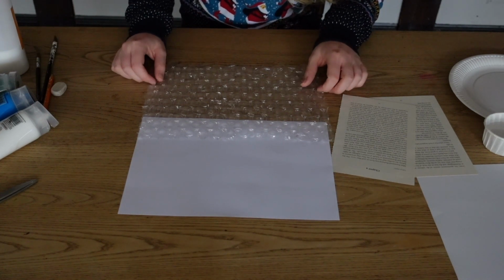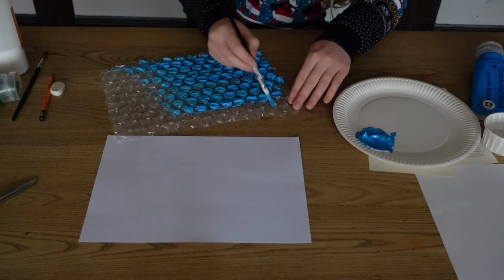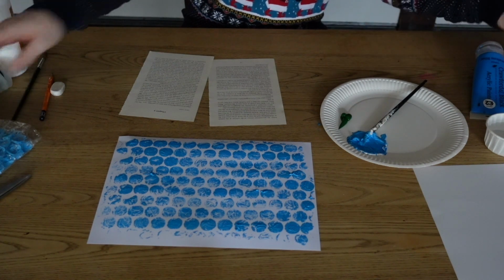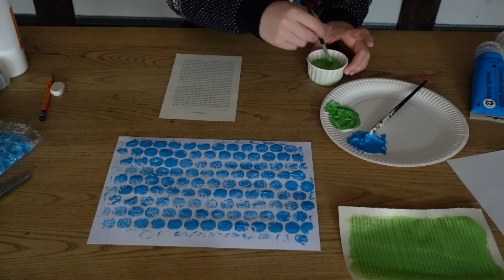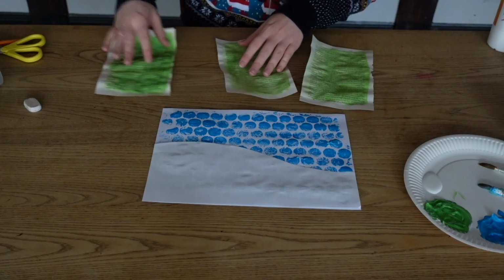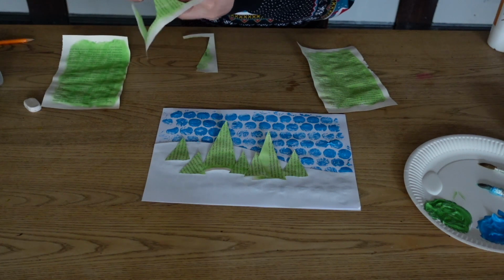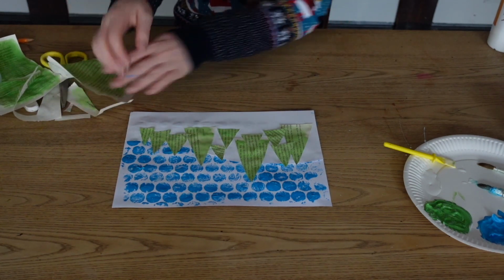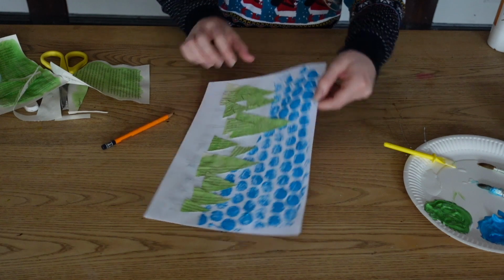DAY 13: Virtual Advent Calendar - Snow scene collage